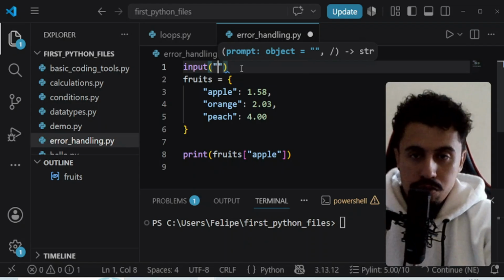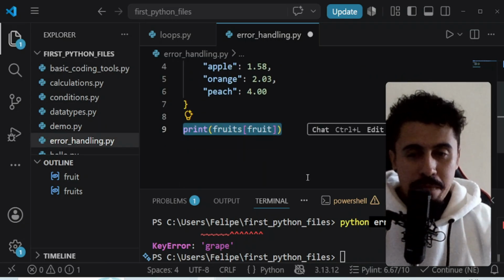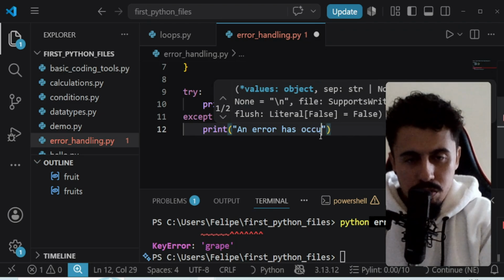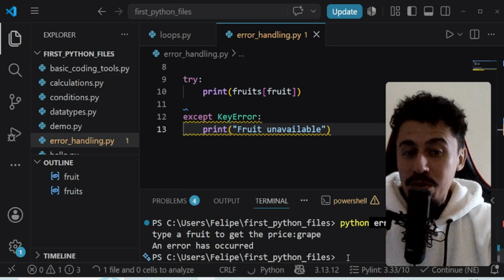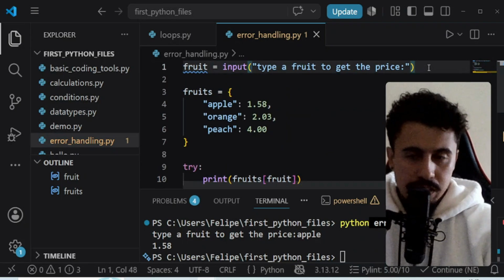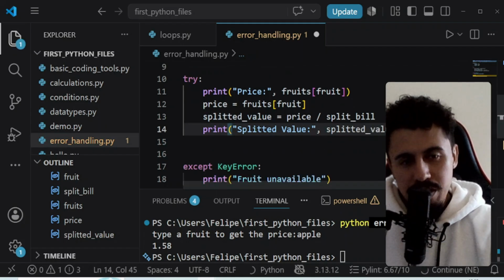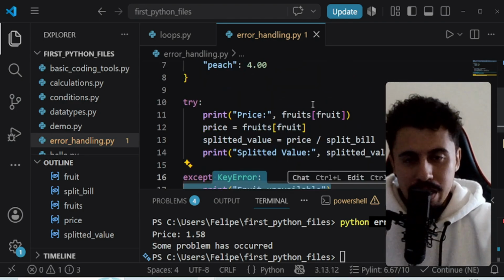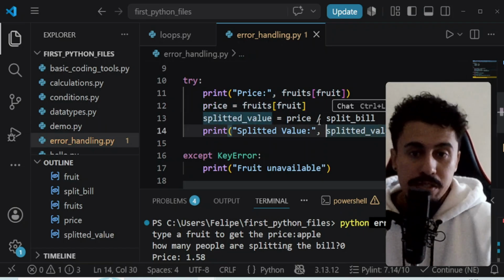try except in python